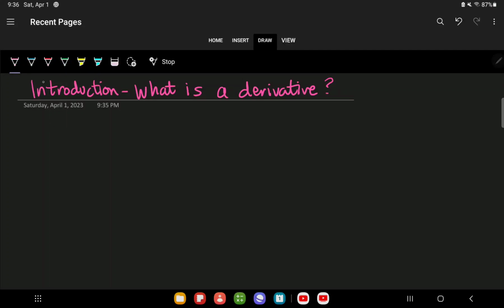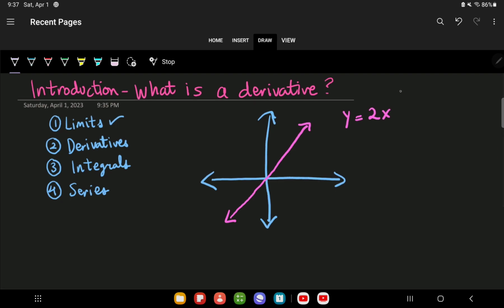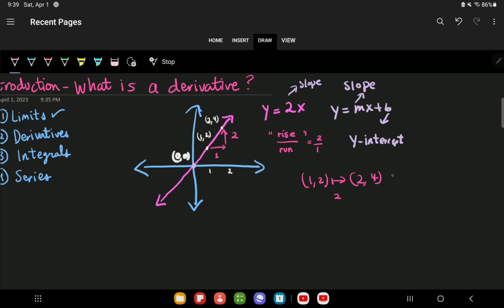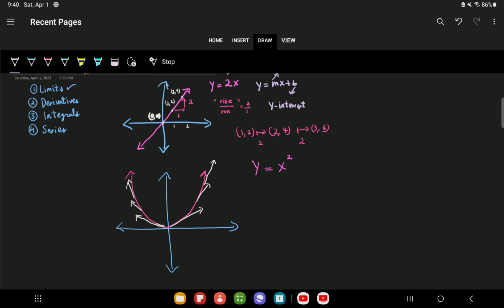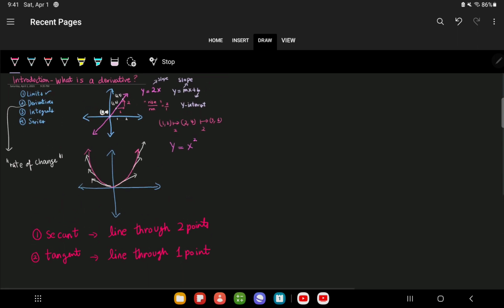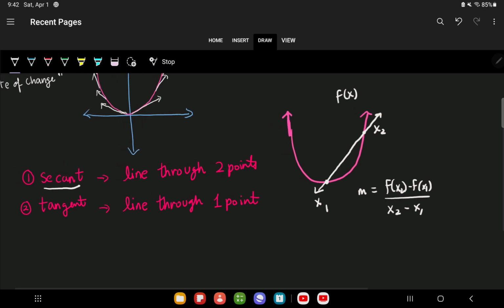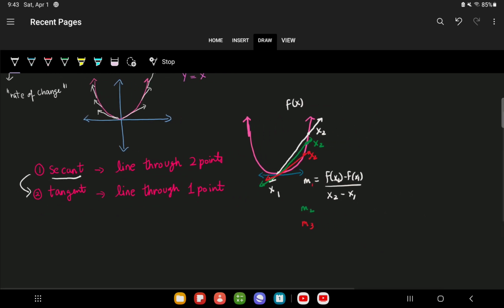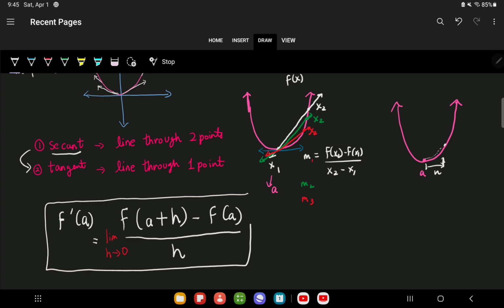What is a Derivative?